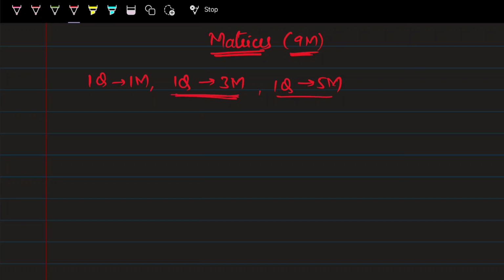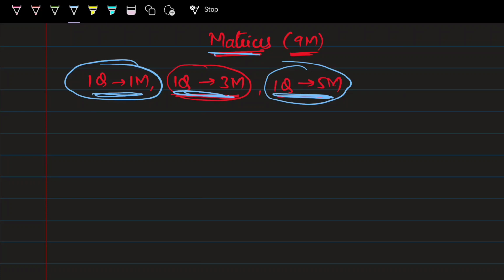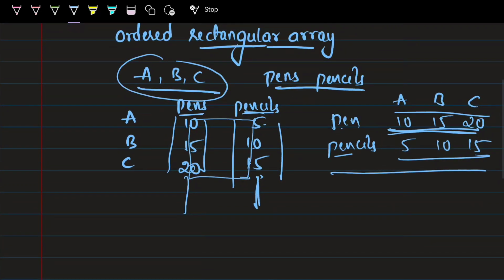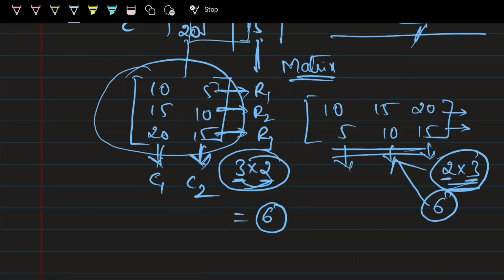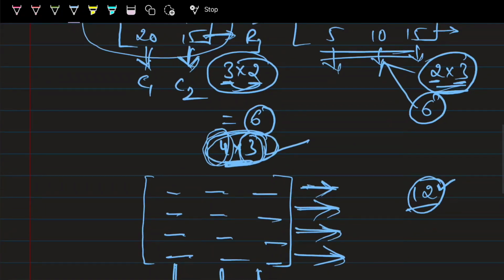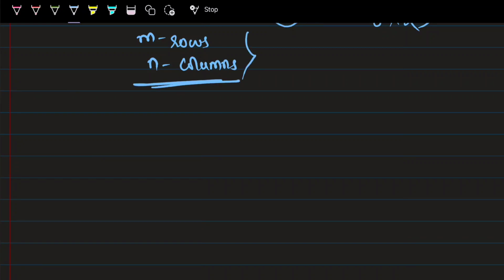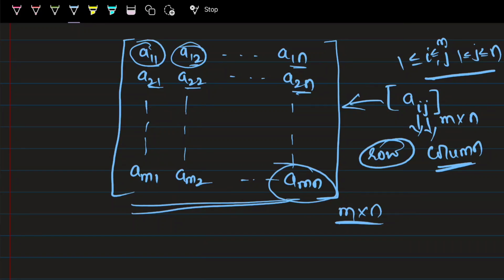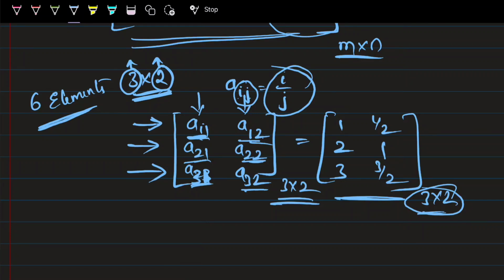Matrices Basics for II PU | Order of a Matrix Explained Clearly 🔥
In this video, we start Matrices as part of the 45 Days II PU Revision Series.

📌 Topics covered in this video:

Meaning of a Matrix
Order of a Matrix
General Representation of a Matrix

This video is specially designed for II PU / Karnataka PUC students preparing for Board & Annual Examinations.

📘 More revision videos coming daily as part of the 45 Days Plan.